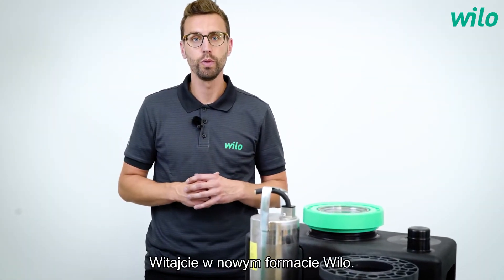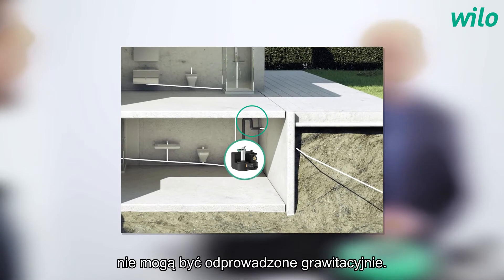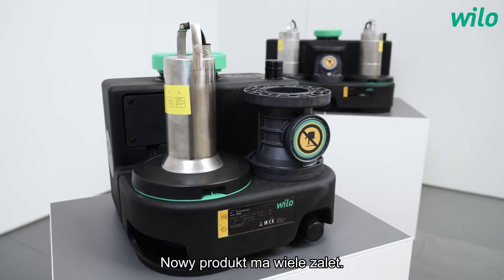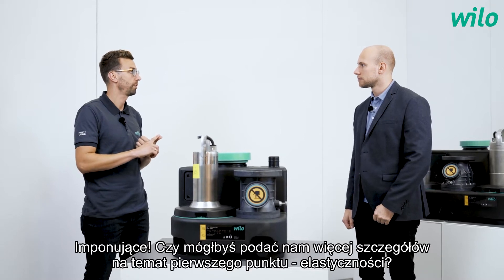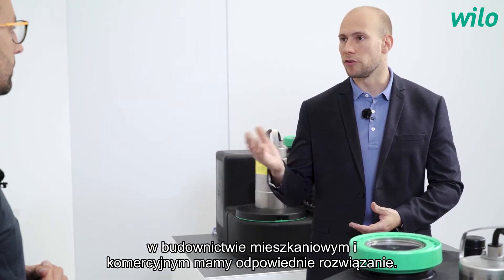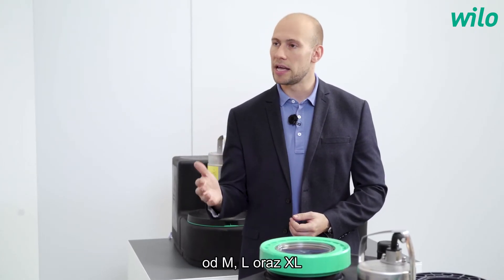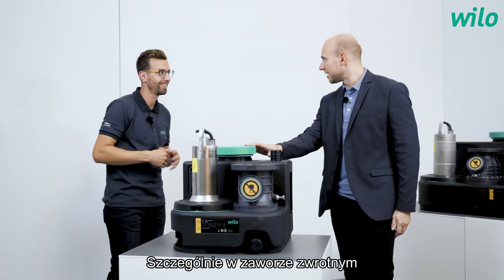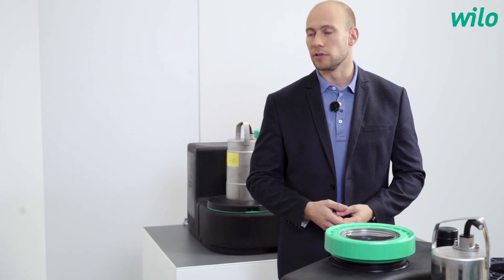🔊 Przepompownia wewnętrzna Wilo-Drainlift SANI przetłaczanie ścieków, zgodnie z normą PN-EN 12056-4.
🔊 Kompaktowe w pełni hermetyczne przepompownie ścieków z serii Wilo-DrainLift SANI to idealne rozwiązanie do przetłaczania ścieków zgodnie z normą PN-EN 12056-4.
❗ Zastosowanie w domach jedno i wielorodzinnych (wersja S) budynkach mieszkalnych oraz obiektach komercyjnych. Wszędzie tam gdzie odprowadzanie ścieków i wody zanieczyszczonej z punktów czerpalnych nie może być realizowane przez naturalny spadek.

👉 Korzyści:
✅ Ergonomia: bardzo kompaktowy obszar zabudowy
✅ Niezawodność: przy użyciu mniejszej objętości zbiornika wszystkie DrainLift SANI mają jeszcze większą użyteczną pojemność pracy.
✅ Komfortowa w konserwacja: łatwa wizualna kontrola zbiornika i wyłącznika pływakowego dzięki przezroczystej po krywie konserwacyjnej.
✅ Łatwa obsługa: wszystkie pompownie DrainLift SANI mają znacznie mniejszą masę w porównaniu do produktów konkurencji, dlatego są łatwe do transportu i przenoszenia.
✅ Podłączenie dopływu z każdej strony: dowolnie wybierane obszary dopływu zapewniają maksymalną wygodę w zakresie montażu i ilości połączeń dopływowych.
✅ Praca ciągła: Począwszy od wielkości M, dostępne jest wersja z aktywnym chłodzeniem silnika, pozwalająca na pracę ciągłą (tryb pracy S1).
✅ Odporność na zapychanie: dostępne warianty z wolnym przelotem kuli 44 mm lub 65 mm. W zależności od zawartości części stałych możesz wybrać odpowiedni układ hydrauliczny dla swojej instalacji.

💬 Masz pytania dotyczące filmu? Zostaw komentarz – chętnie odpowiemy!

📢 Cały świat pomp w jednej aplikacji 📱 📢 Ułatwiamy Waszą pracę polecając naszą darmową aplikacje 📲 Wilo Doradca. Dołącz do grona zadowolonych użytkowników z tym niezbędnym narzędziem w telefonie.

➡ Dlaczego warto mieć❓W dowolnej chwili masz dostęp do:
✅ Interaktywnej listy zamienników do pomp grzewczych i pomp do ciepłej wody użytkowej
✅ Katalogu pomp bezdławnicowych
✅ Instrukcji montażu i obsługi produktów
✅ Obliczenia pompy wg. warunków pożądanego punktu pracy pompy nastąpi w ciągu kilku sekund polecenie właściwej pompy Wilo
✅ Opisów podzespołów produktów Wilo
✅ Przewodnika po pompach
✅ Porad i podpowiedzi pomocne przy optymalizacji instalacji grzewczych i instalacji cyrkulacyjnych ciepłej wody użytkowej
✅ Kalkulatora do przeliczania najważniejszych, fizycznych jednostek

📢  Zapowiadamy! Już wkrótce kolejne przydatne funkcje‼